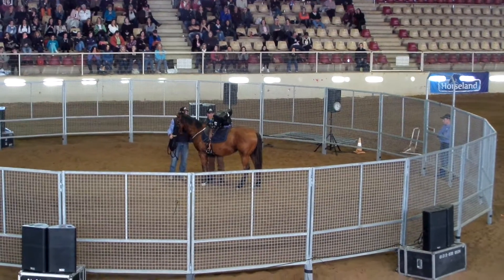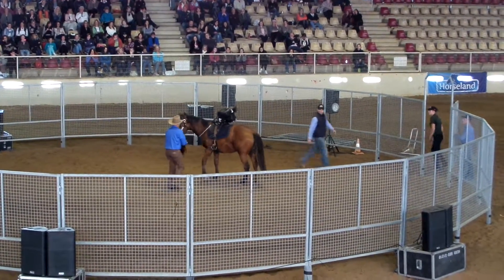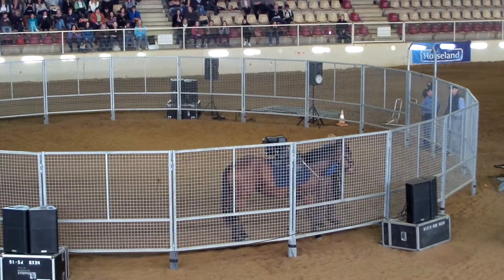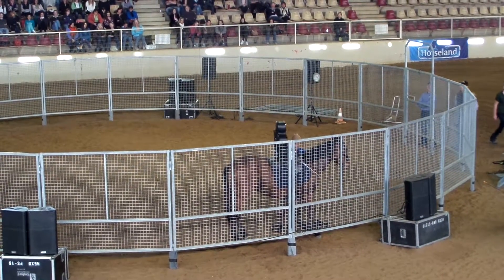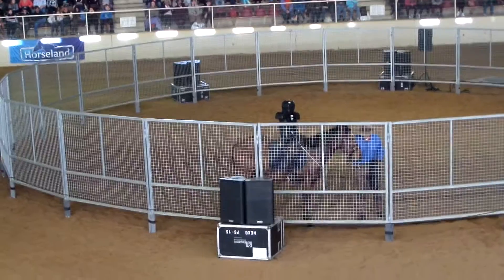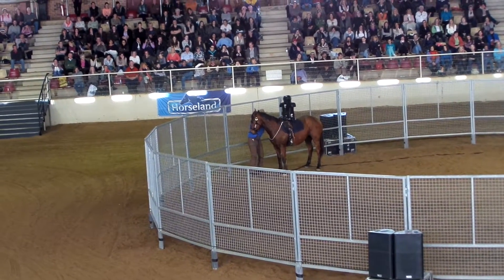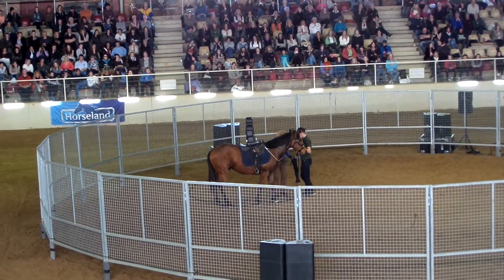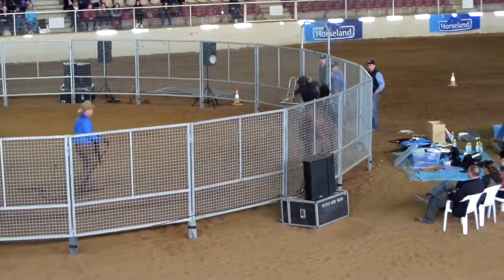Monty Roberts - 'Dirty Starter' with the Ardall Rider - Horseworld, Sydney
Read the full article in the September issue of The Stable Magazine - Australia's FREE Online Horse magazine

'Dirty Starter' - with his first rider - the Ardall!